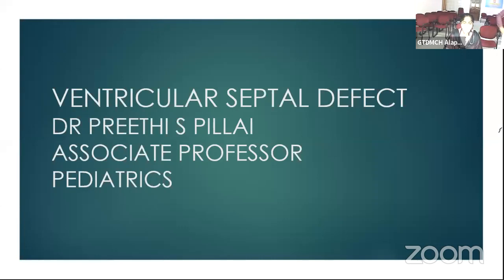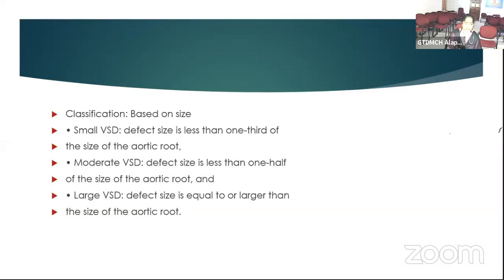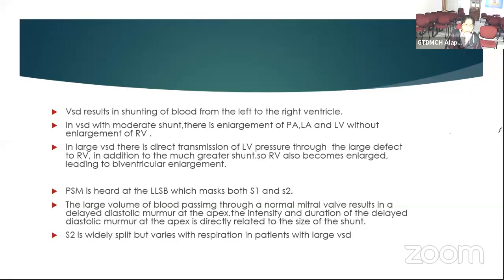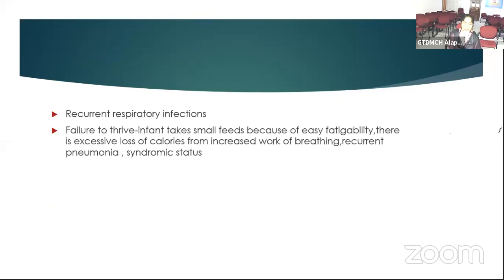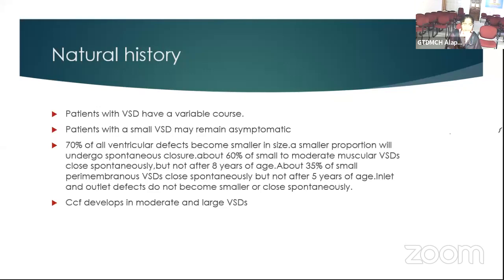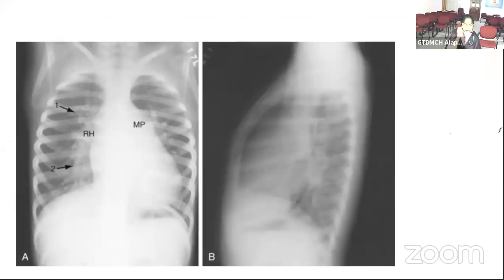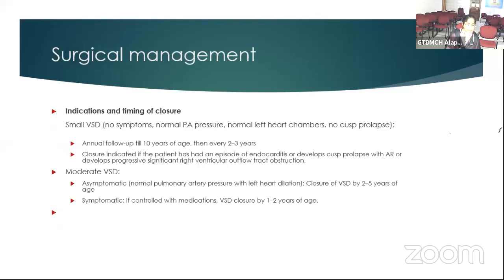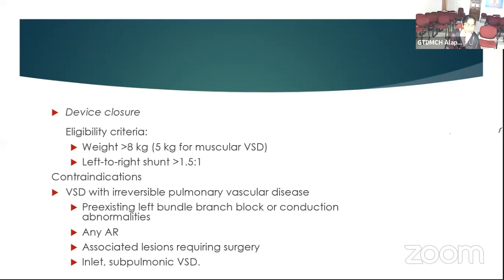GTDMCH Alappuzha's Personal Meeting Room